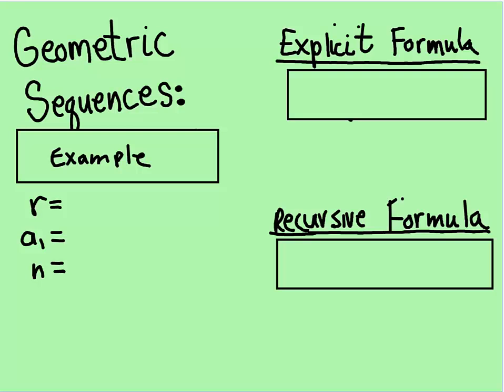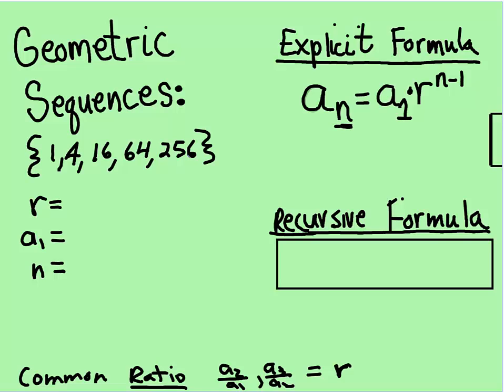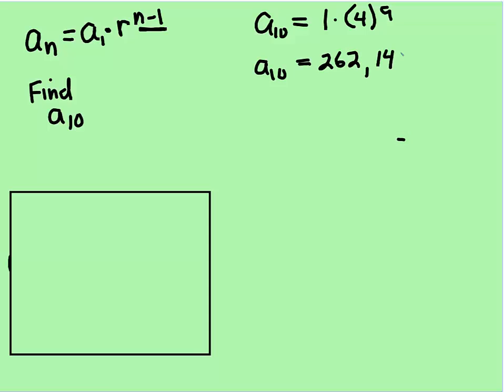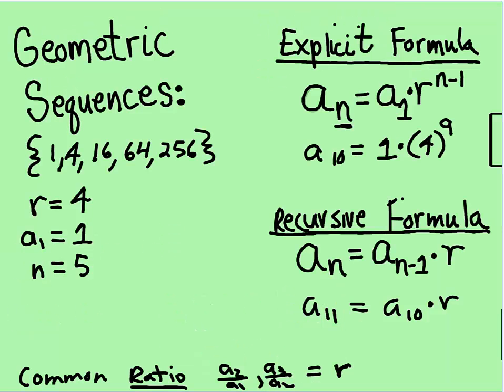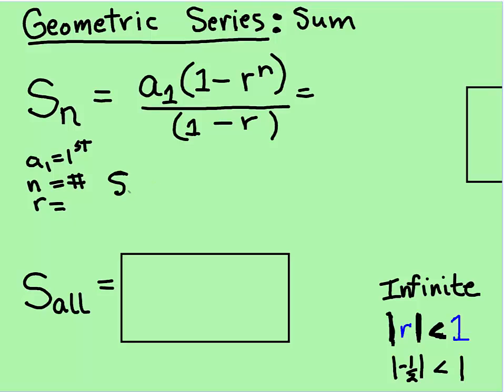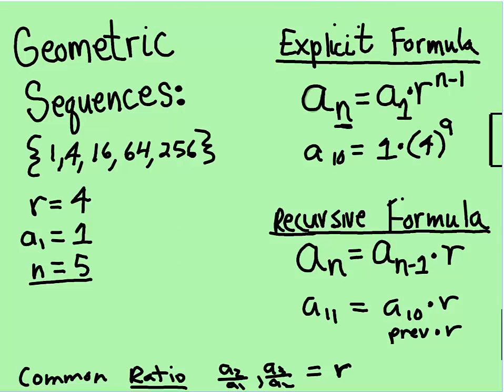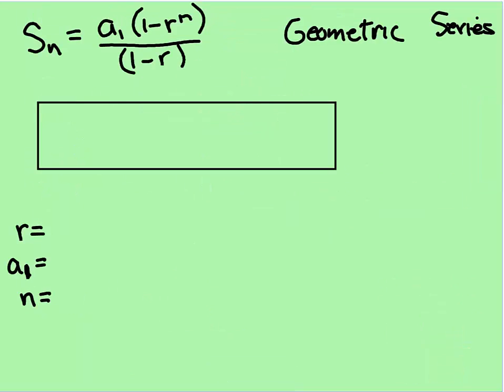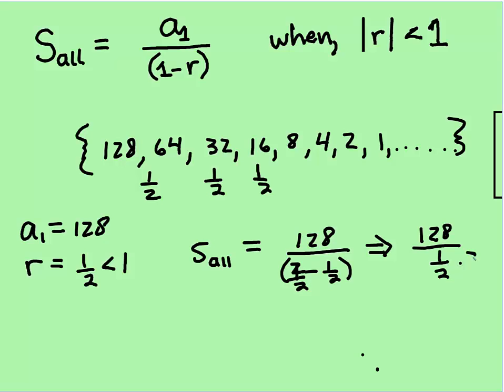Sequences and Series: Geometric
Students will learn how to determine if a sequence is geometric, how to use explicit and geometric formulas, and how to work with geometric series.